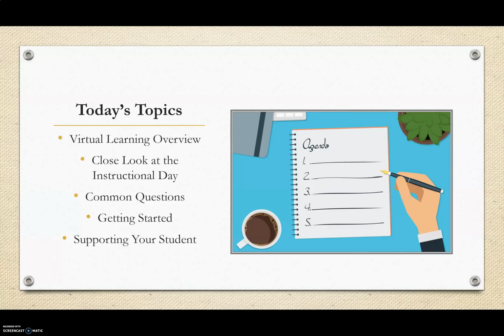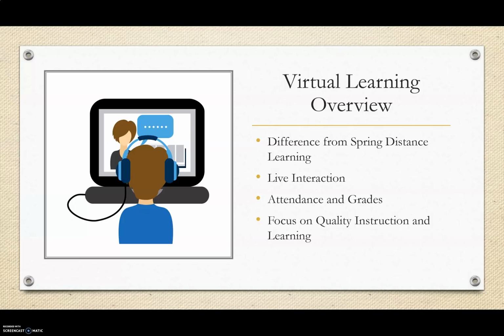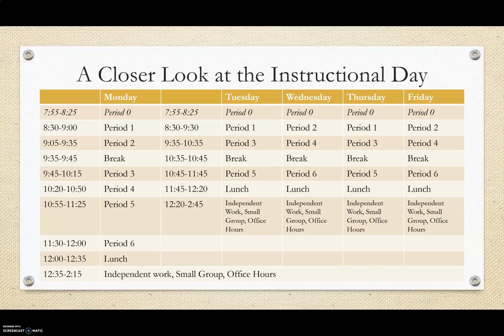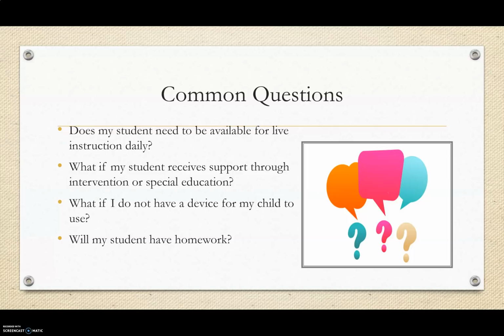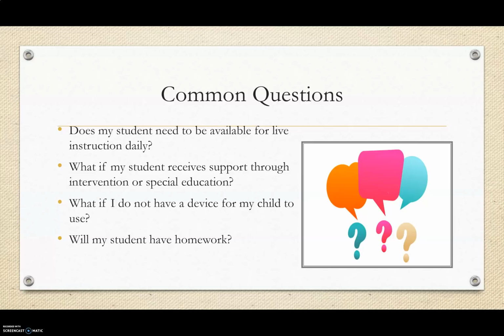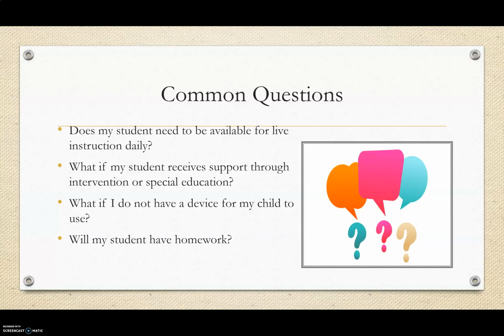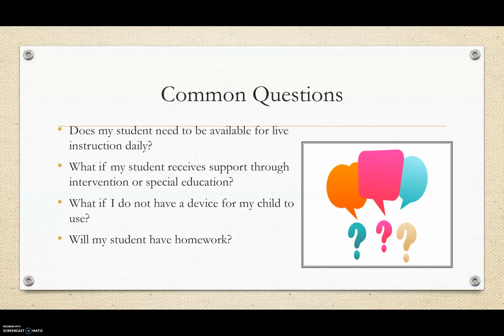Middle School Parent Virtual Model Overview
This video is a screencast overview of what parents can expect in a middle school virtual learning enviroment and how to support students in this learning model.